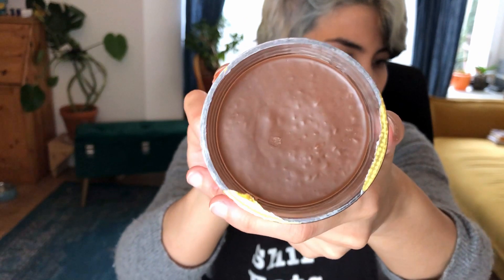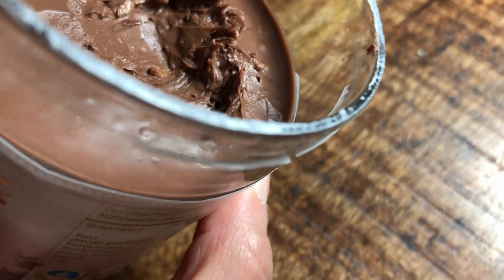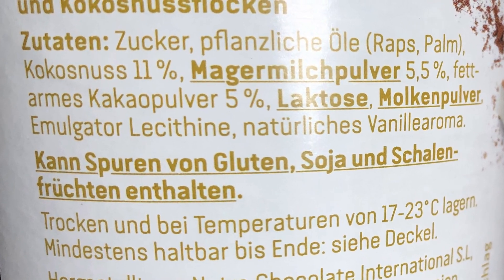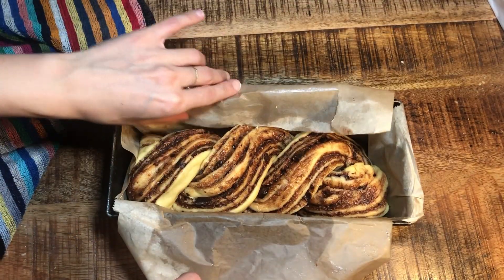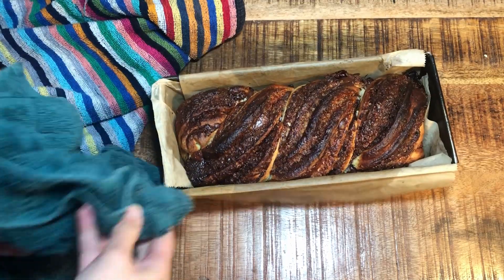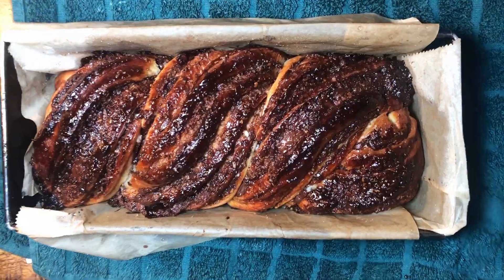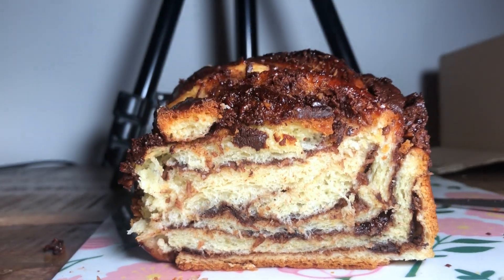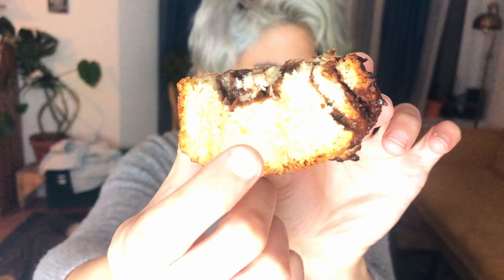CHOCOLATE BABKA WITH A TWIST || BEST CAKE FOR WINTER || Anyone Can Bake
This babka would be easier to make it a stand mixer and if you have one, then definitely use it! Since I only own a hand mixer, this is what I used and I wanted to show you it is possible! Coconut in a babka?! First time I hear it but boy, it is GOOD!

* I received to spread from rewe's tester program, not as a pr package, just to give them inner feedback

What's your favorite cake? Tell me about it in the comments below✨